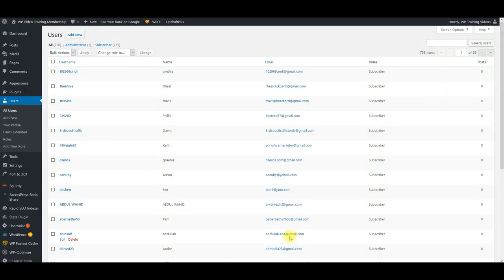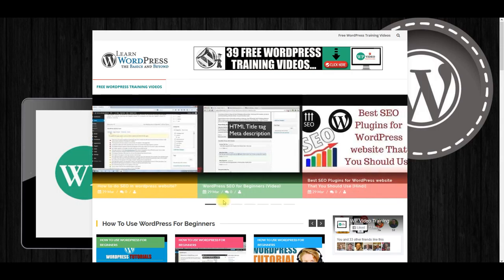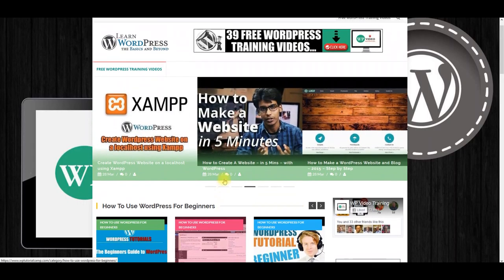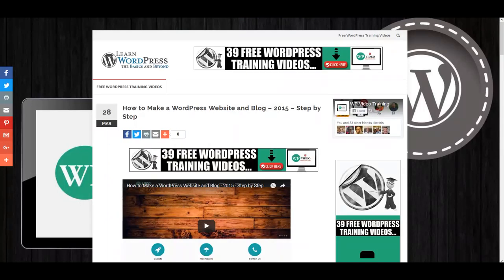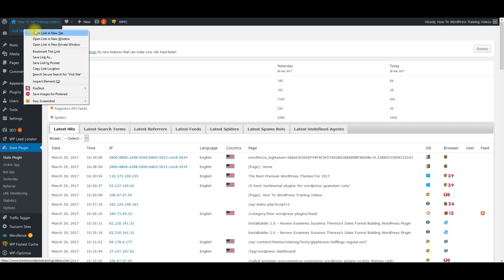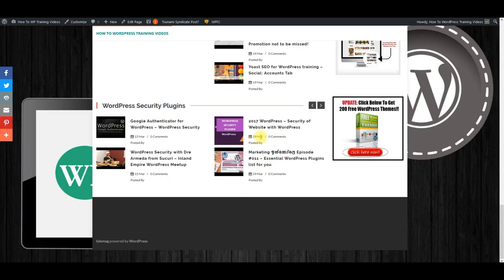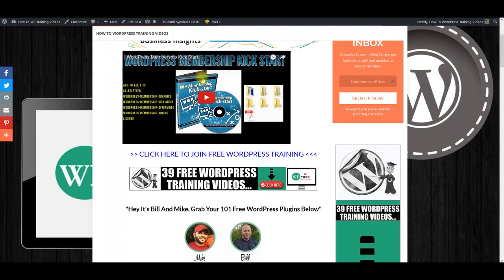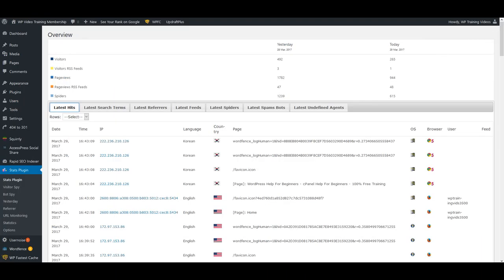Learn How To Get Your Own WordPress Traffic Feeder Website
Learn How To Get Your Own WordPress Traffic Feeder